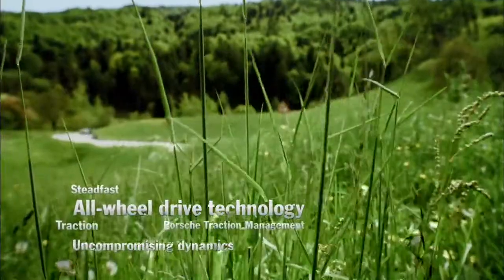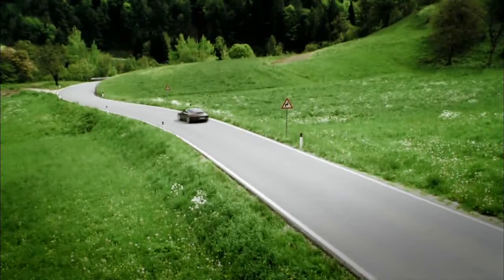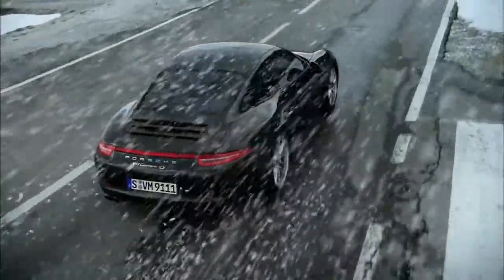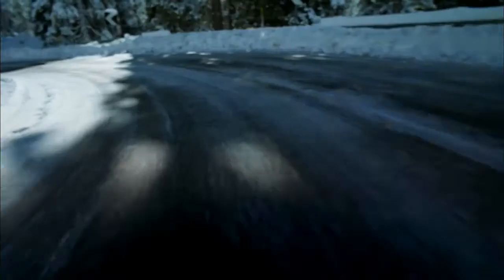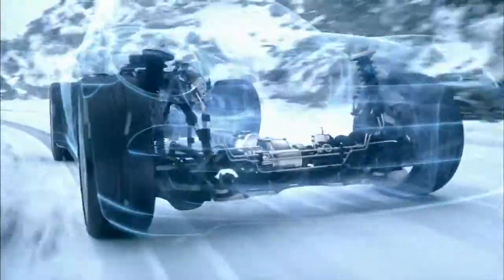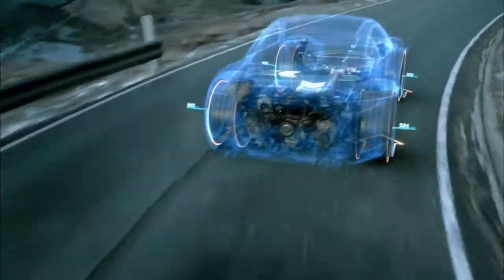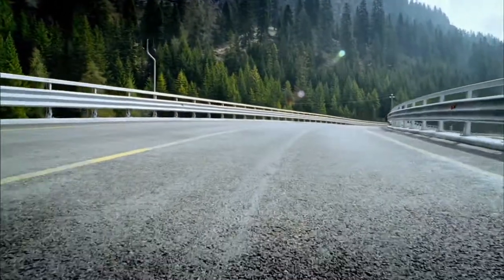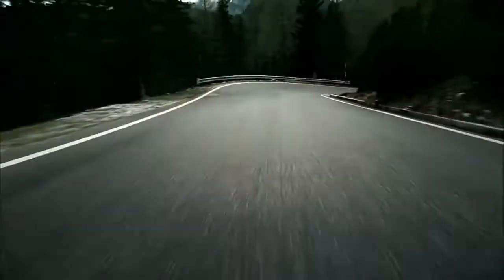New Porsche 911 Carrera 4 - Delivering Power to the Road Effectively